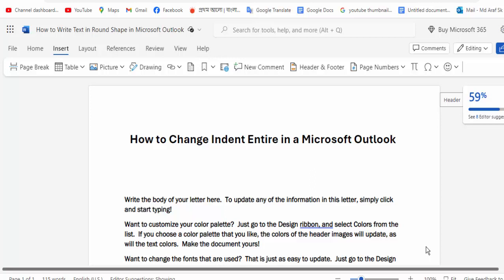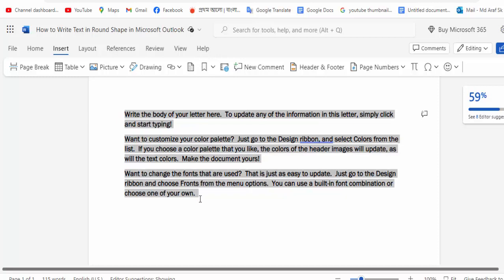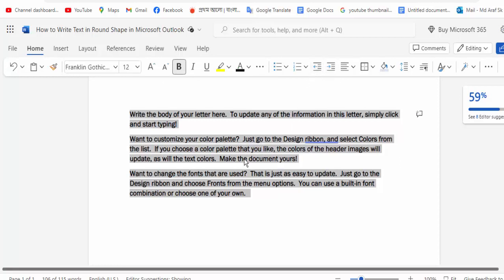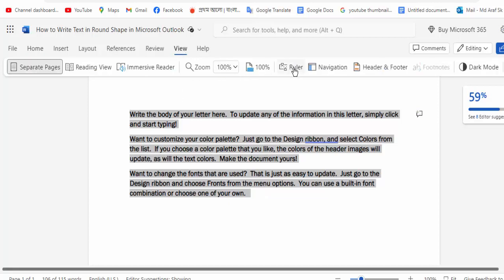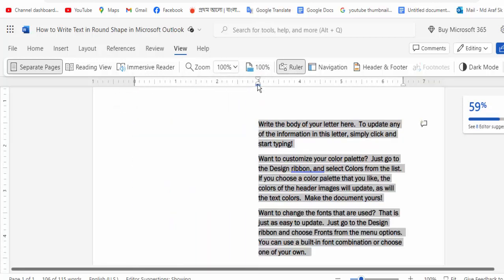How to Change Indent Entire in a Word File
How to Change Indent Entire in a Word File | Step-by-Step Guide

Struggling with formatting your Word documents? Learn how to adjust the indent for an entire document or selected sections in Microsoft Word! This easy-to-follow tutorial will guide you through:
✔ Adjusting paragraph indents
✔ Changing left and right margins
✔ Using the ruler for precise adjustments
✔ Applying indent settings to the entire document

Whether you’re working on a report, essay, or any document, mastering indents will make your content look professional and well-organized.